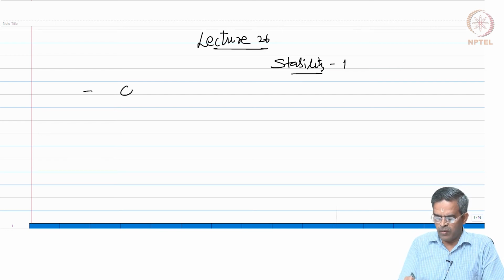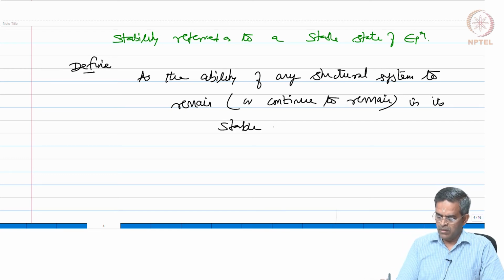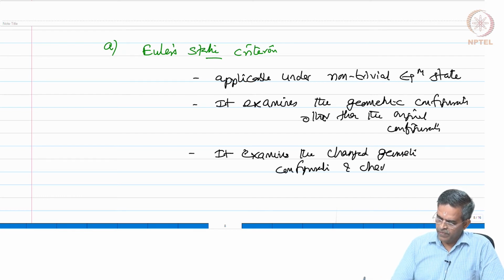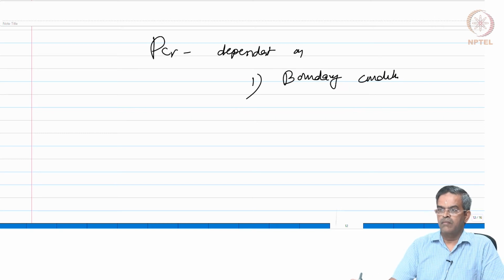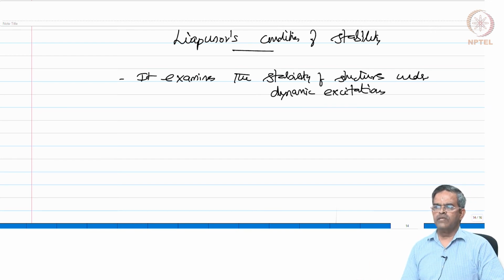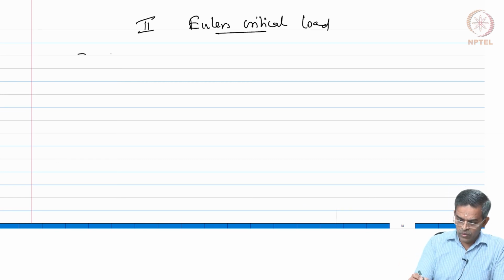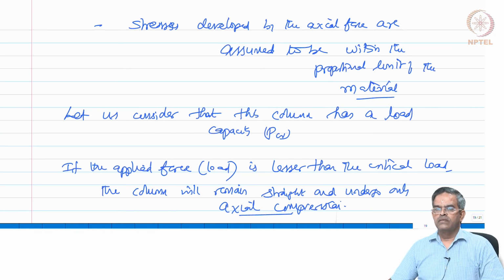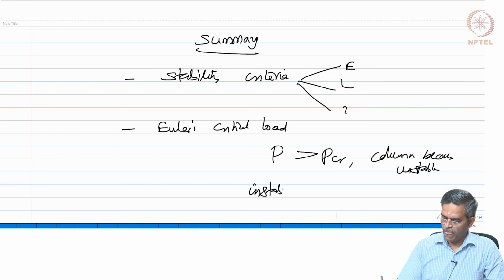Structural Stability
"· Complaint structural systems
 · Stability criteria
 · Euler critical load"